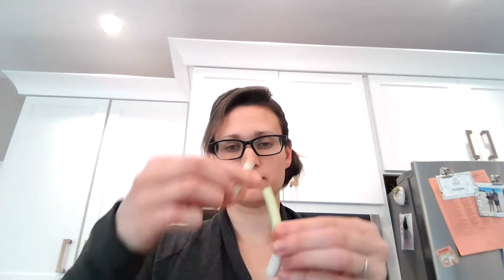Adding Flavor: Soy Sauce Chicken Wings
April Ho, CCHP registered dietitian, highlights a few of the most flavorful ingredients in one of her favorite Cantonese recipes for soy sauce chicken wings.

April particularly likes the authenticity of this recipe. "This particular recipe is authentic to traditional Chinese preparations of the ingredients – as opposed to many American blogs which use a lot of the same ingredients, but with non-Chinese preparations," she says.